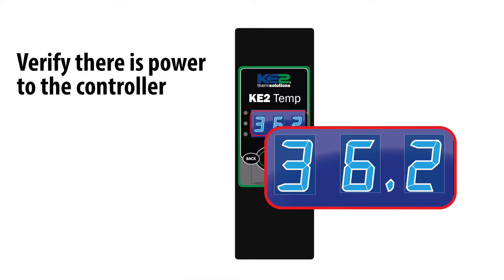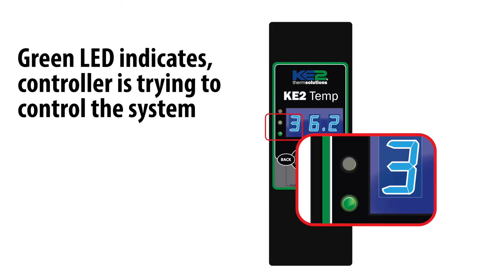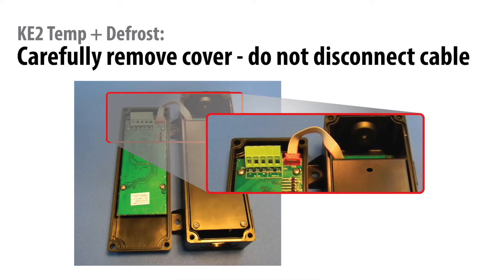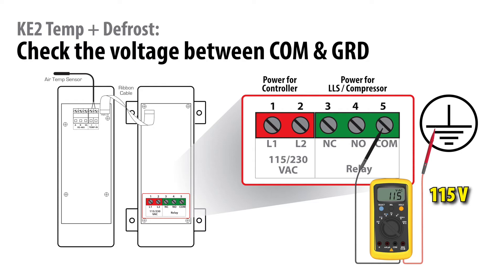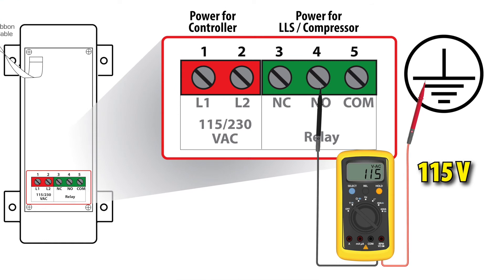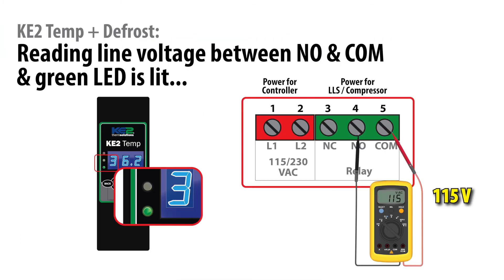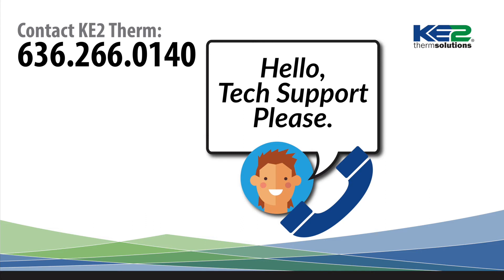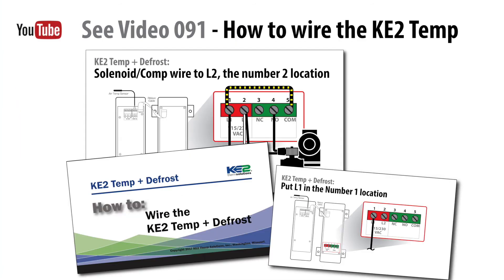Troubleshooting When a KE2 Temp is Not Cooling - Video 119 (FAQ:Walk-in Coolers, Walk in Freezers)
Hi, I'm Ryan Kliethermes with KE2 Therm Solutions

This is a call that we receive regularly. And as always we're happy to help you any way we can. But in this video we'll cover ninety percent of what we find solves the problem.

The first thing, and we know it sounds obvious, is if the controller is lighted. This quickly verifies there is power to the controller.

Next we want to know if the green light to the left of the display is on. Because if this is on, then the controller is attempting to operate the refrigeration system.

If the system is off, then there are 2 reasons this could be happening. Either the system has a problem or the controllerís relay is not functioning.

We always start with the controller because it is easy to troubleshoot.

First, take off the cover and safety shield. Note be careful there is line voltage present.

Once the covers are removed, measure the AC voltage between the COM terminal and Earth Ground. It should be approximately 115V.

Next Measure the voltage between the Normally Open terminal and Earth Ground.
It should also be approximately 115V.

And finally measure the voltage between the Common Terminal and the Normally Open terminal.

This voltage should be zero if the contact is closed.

If the voltage between the common terminal and Normally Open Terminal of the controller is still reading line voltage,

AND the Green LED to the left of the display is on,
then usually the controller has been damaged and must be replaced.
Contact KE2 Thermís Technical support to confirm your findings.

If either of the first two voltages are not correct there is a wiring problem that must be investigated and corrected.

Most of the time it is a simple fix and can be corrected using what we refer to as Refrigeration 101
or what was learned in the early stages of a refrigeration technicianís education.